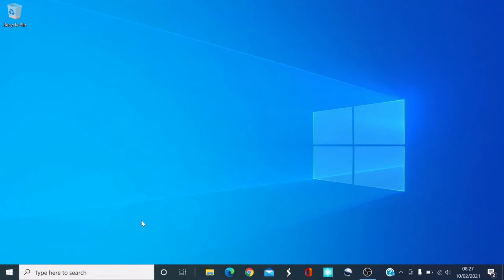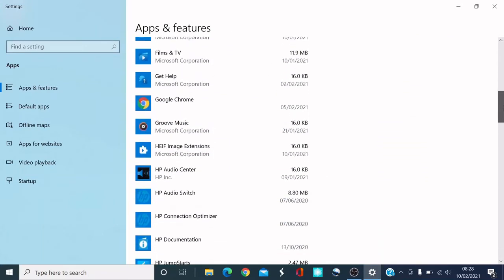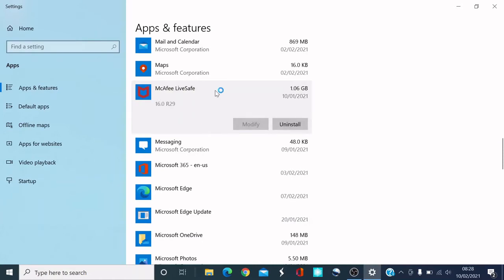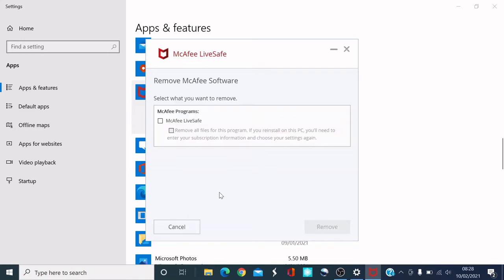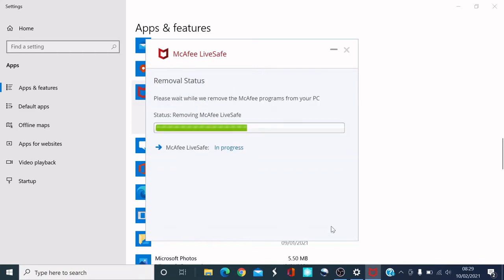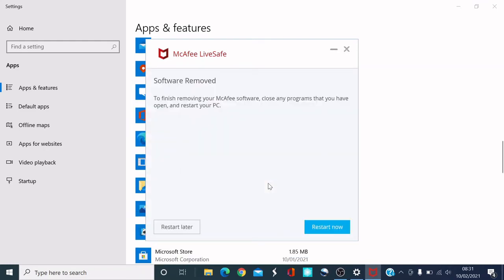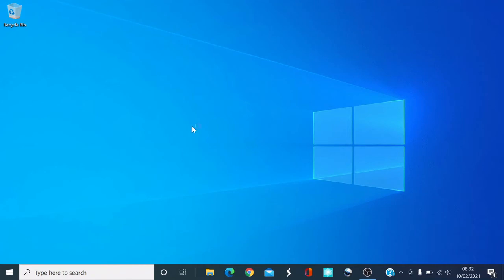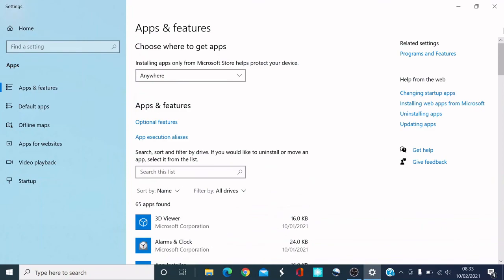Say Goodby to McAfee: How to uninstall McAfee Antivirus on Laptop or PC 2024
This video will show you how to uninstall the McAfee Antivirus on your Laptop or PC in the quickest way in 2024 so you can go ahead and install an Antivirus you prefer.